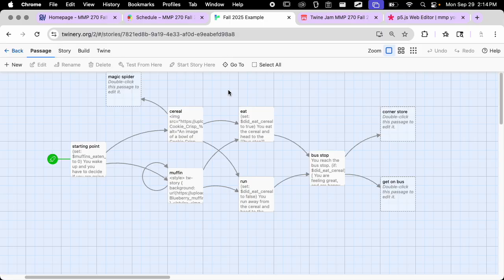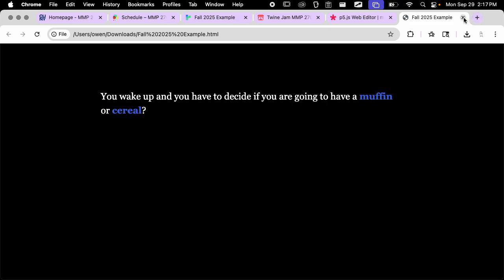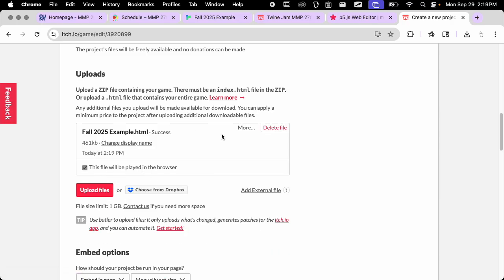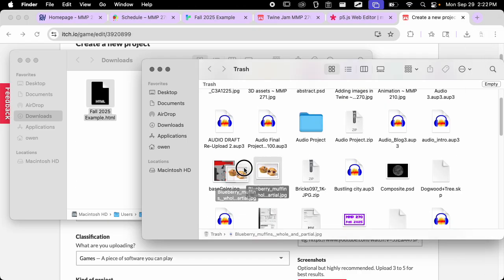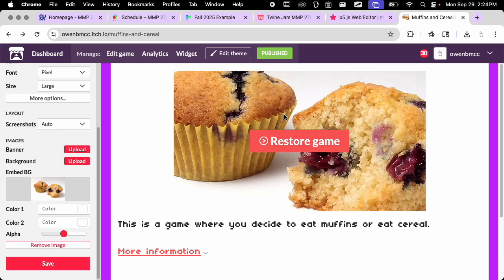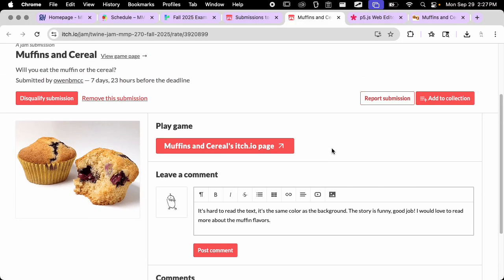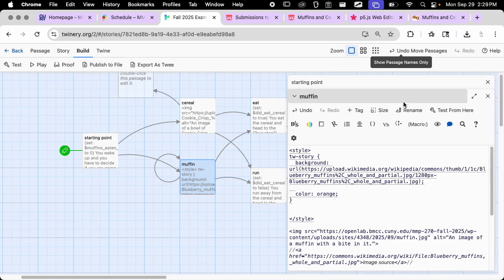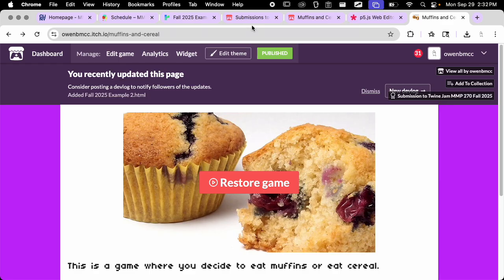Publishing Twine game on Itch.io ~ MMP 270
This video covers the steps for publishing a Twine game on Itch.io.